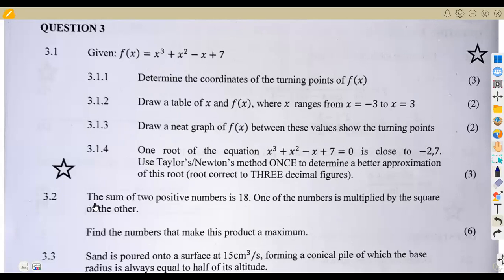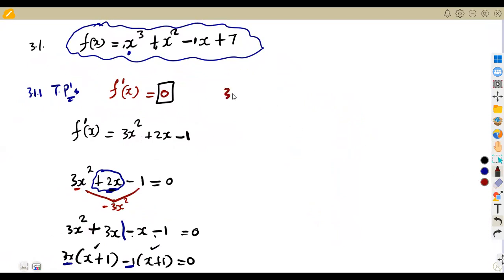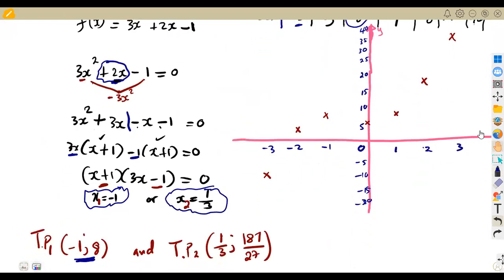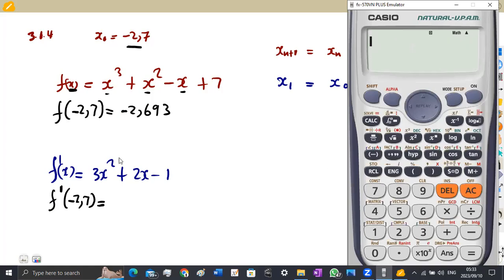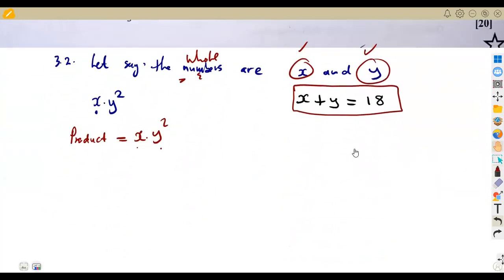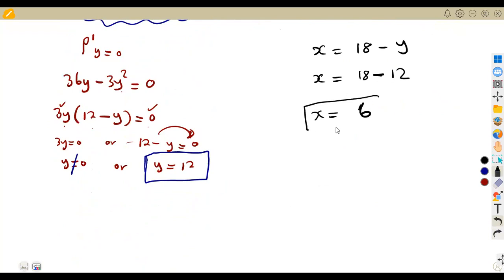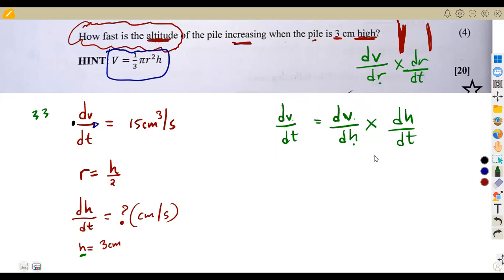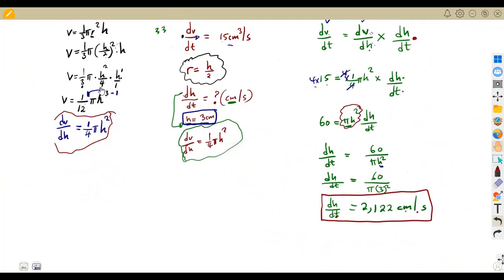APPLICATIONS OF DIFFERENTIATION AUGUST 2023 QUESTION 3